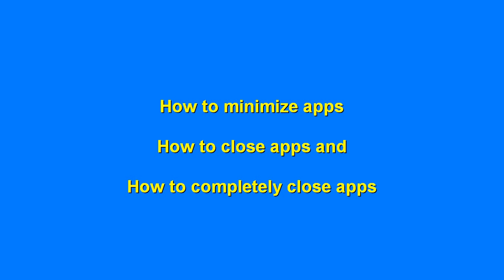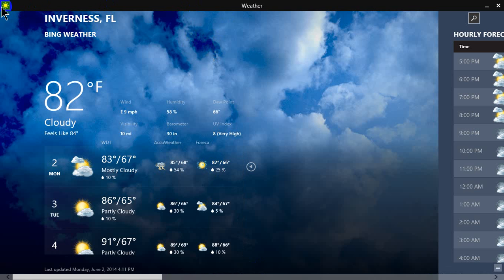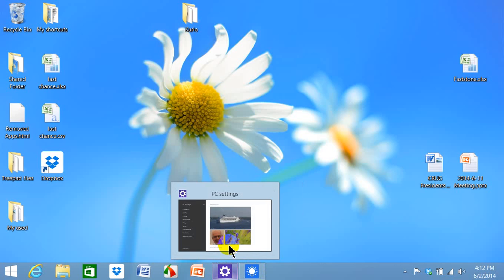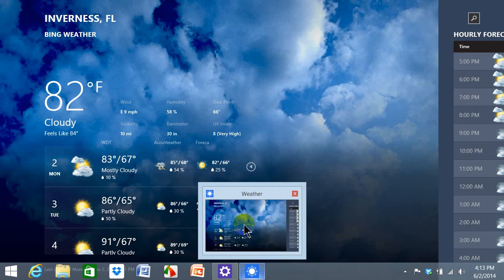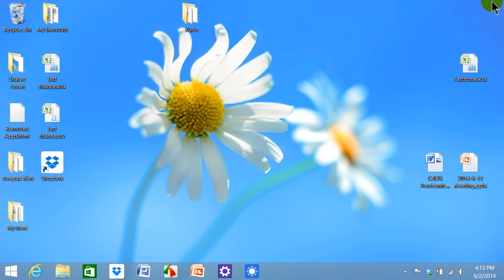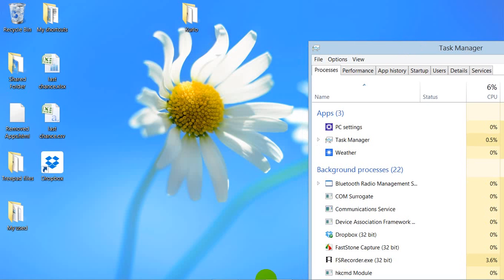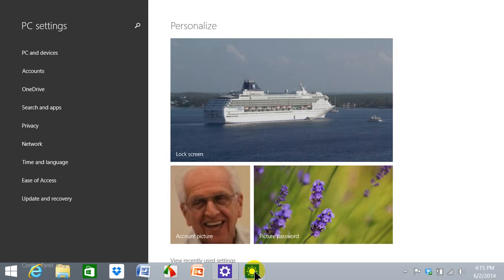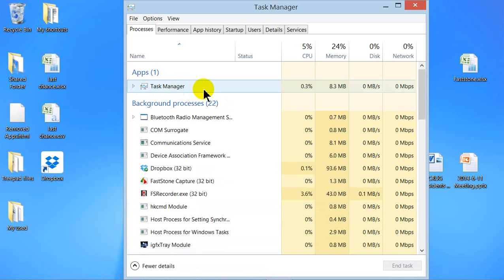8 1 How to completely close apps